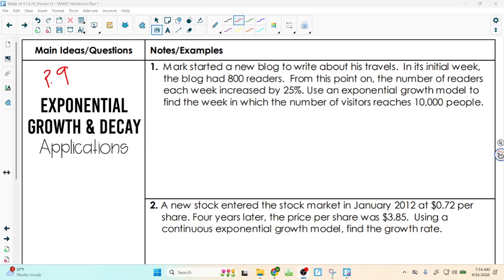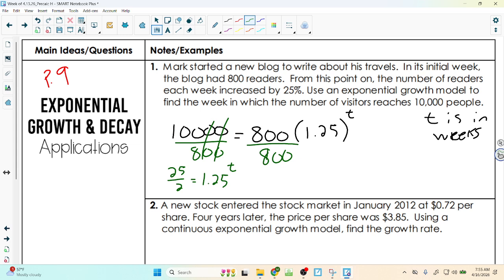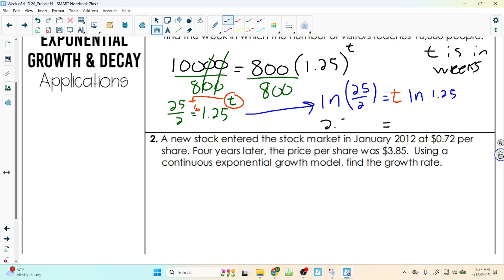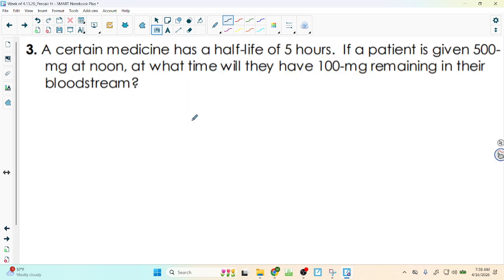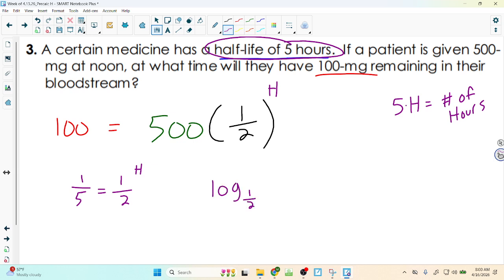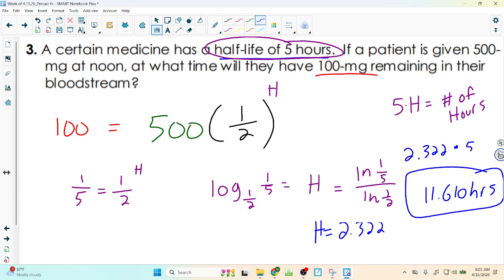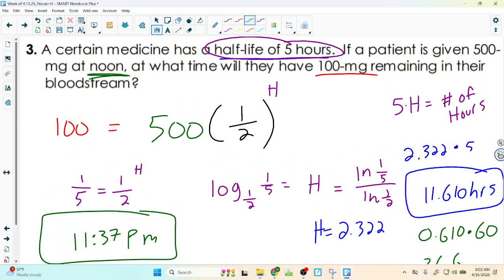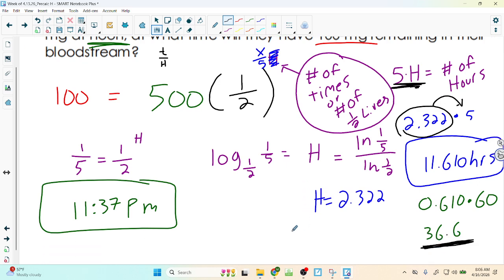Precalculus H - Using Logs to Solve Exponential Word Problems